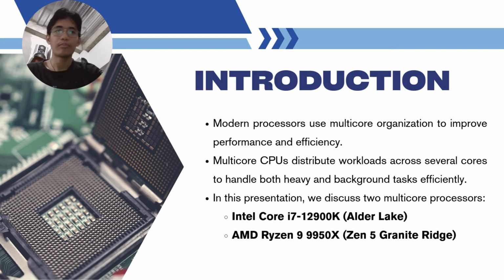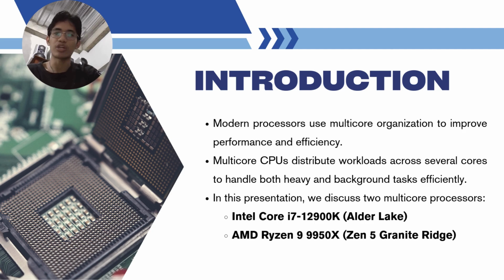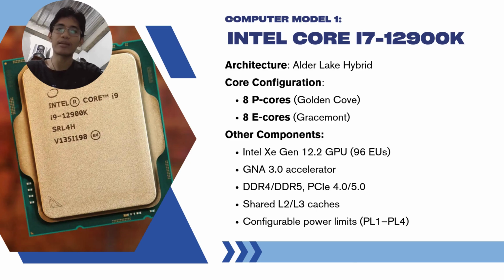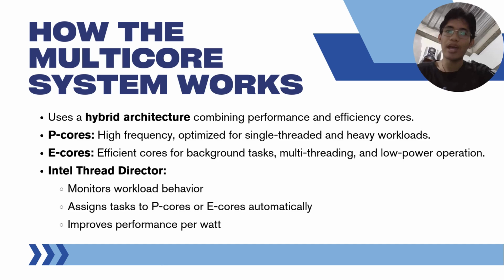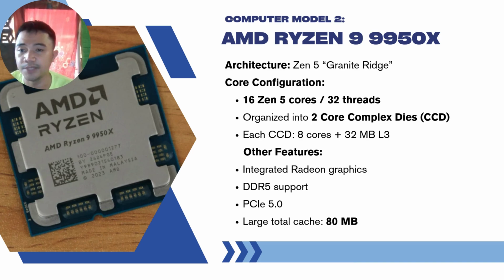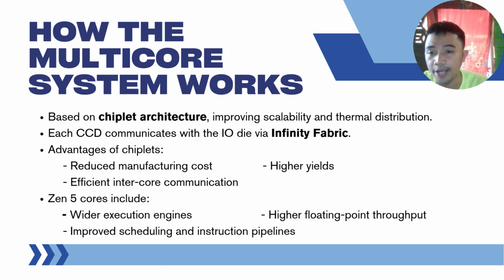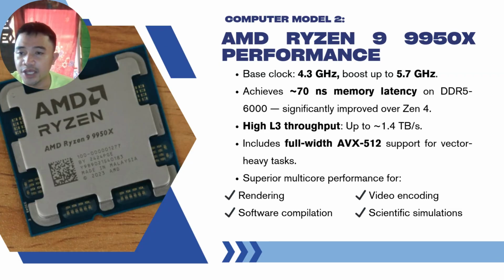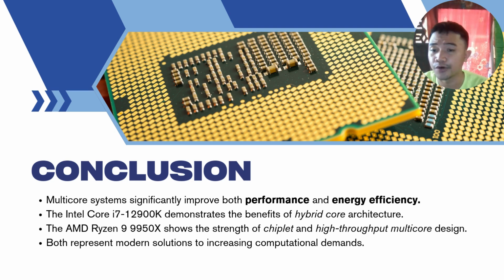2 Models of Computers with Multicore Organization | CPE413 – Computer Architecture and Organization